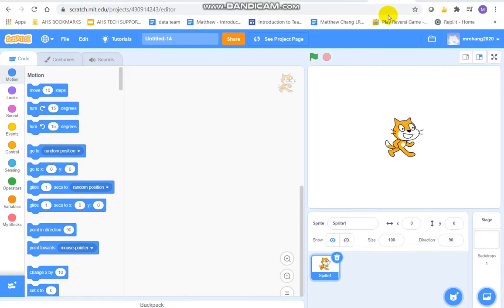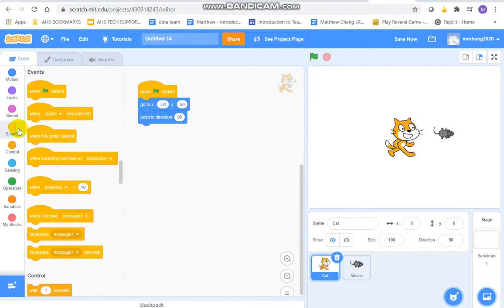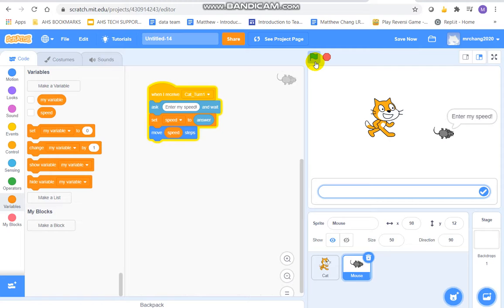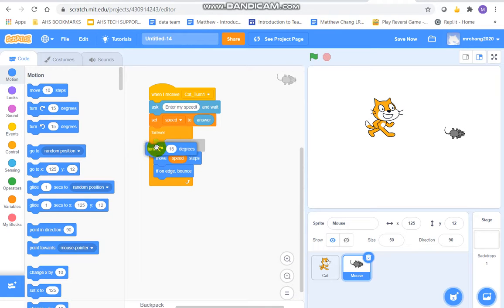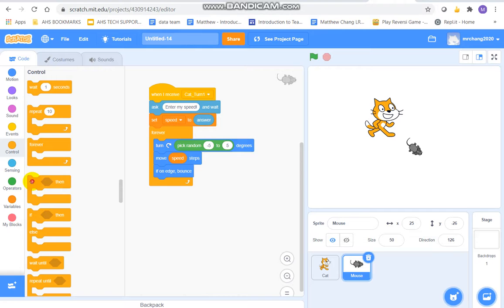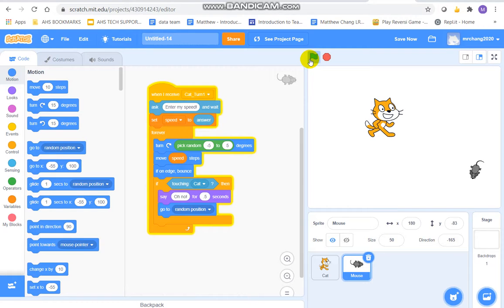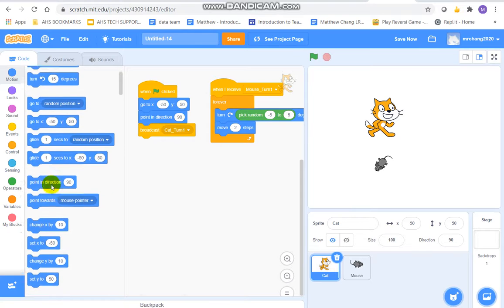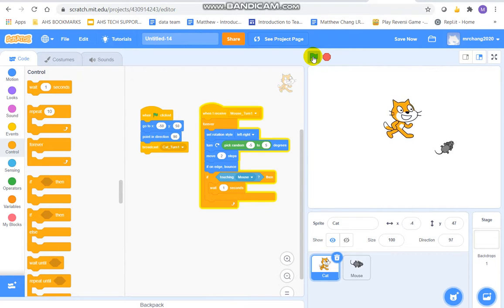Video 13: Cat and Mouse Chase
Here is a fun video I created based off something I saw in the UTeach curriculum. Please feel free to use it if you want to.